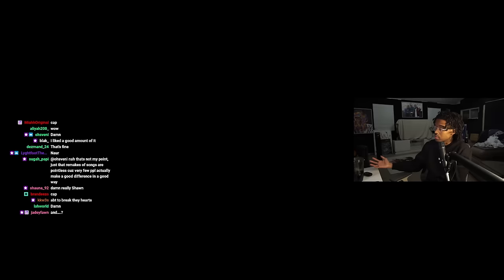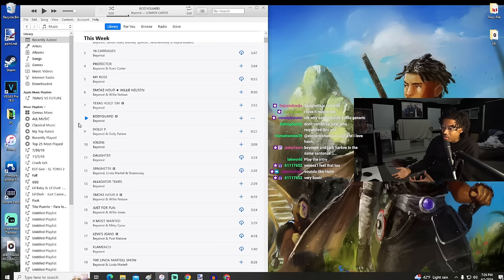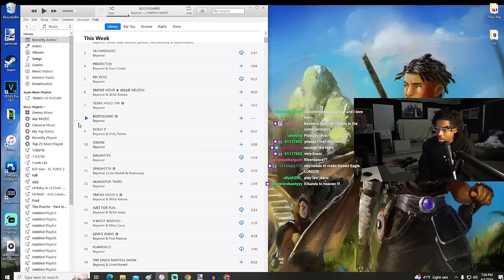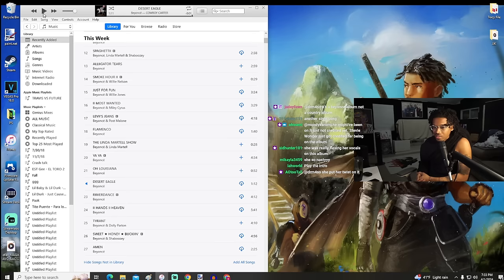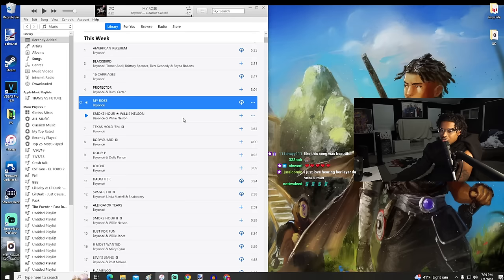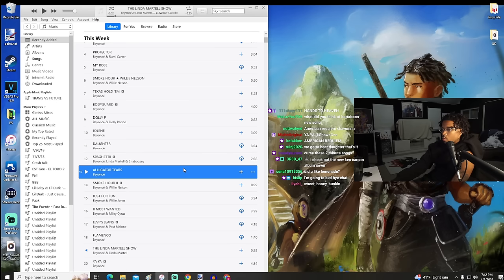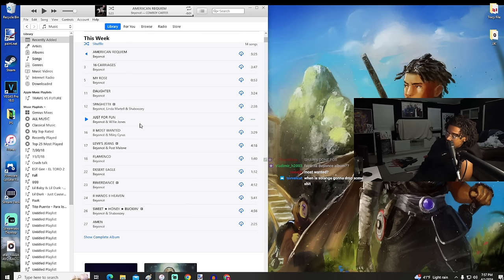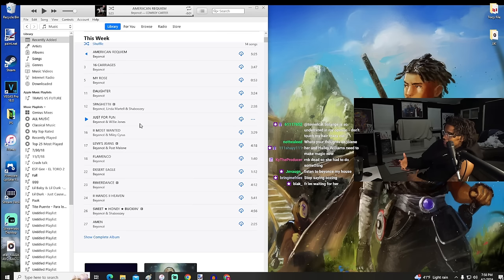The Beyonce Album..